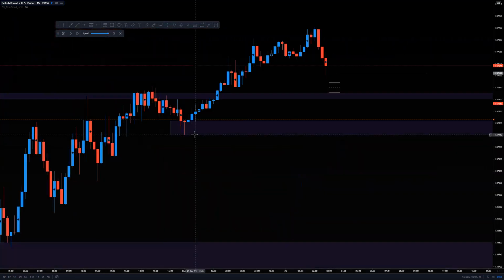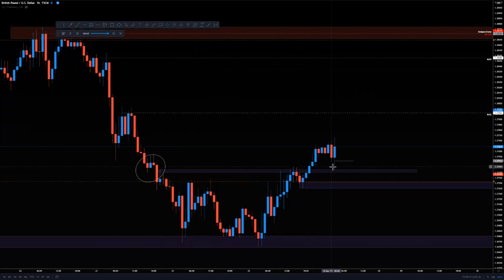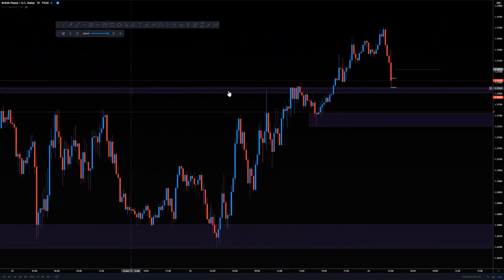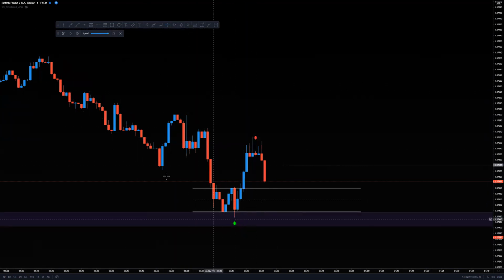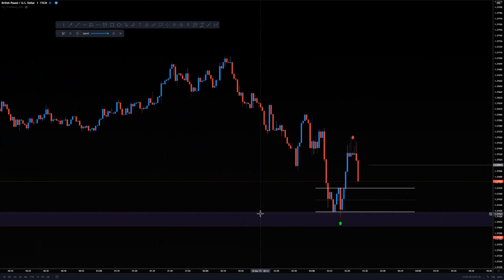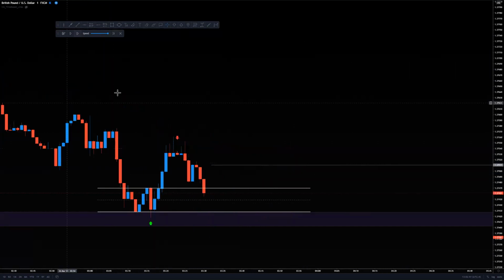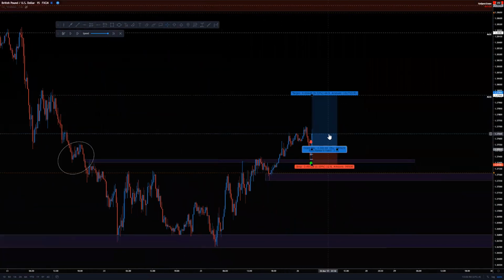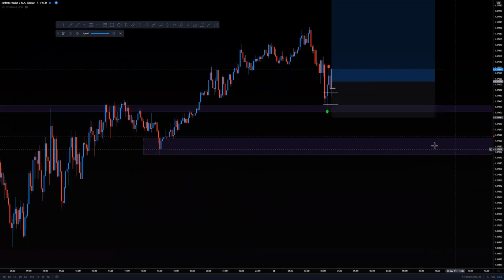EASY GU longs in Early London. 3.5%!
Don't over complicate your trading! Same pattern daily. you can do it too!